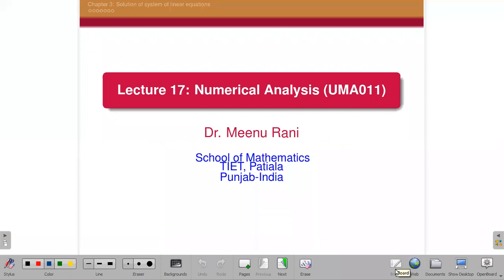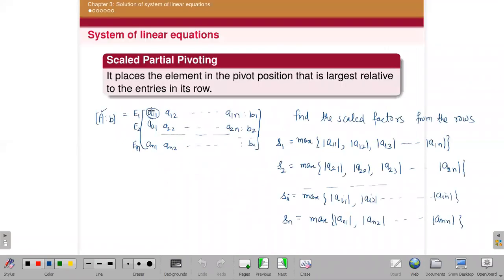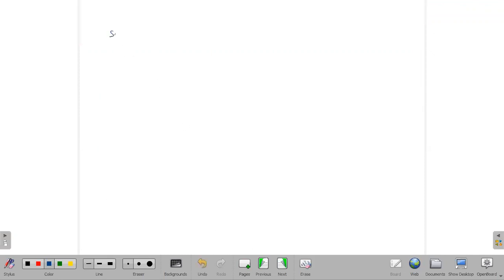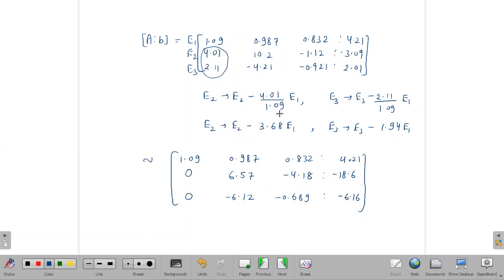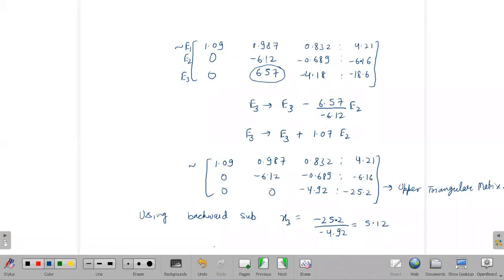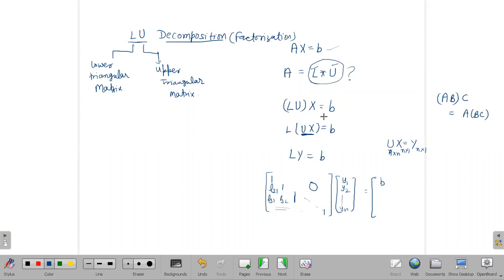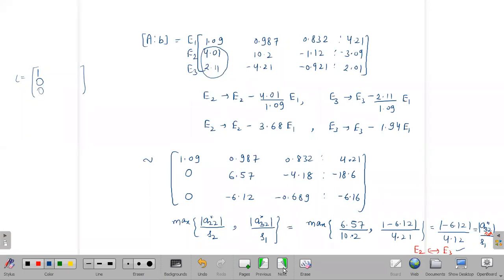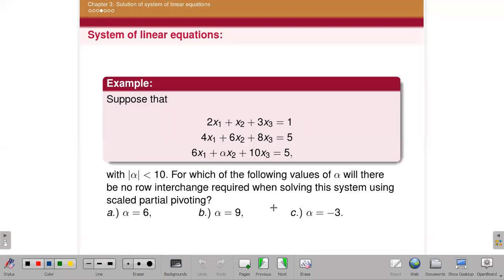NA-lecture_17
Solution of a system of linear Equations (Gauss Elimination with scaled partial pivoting)